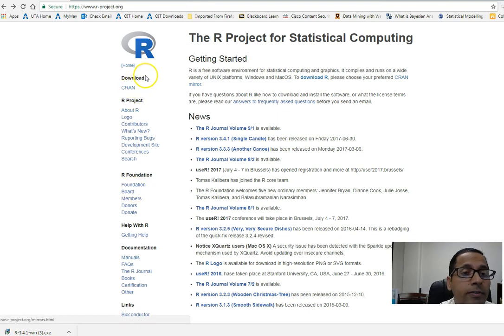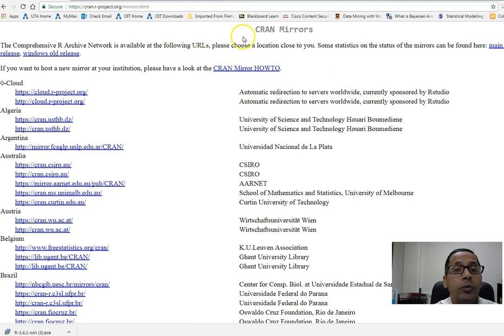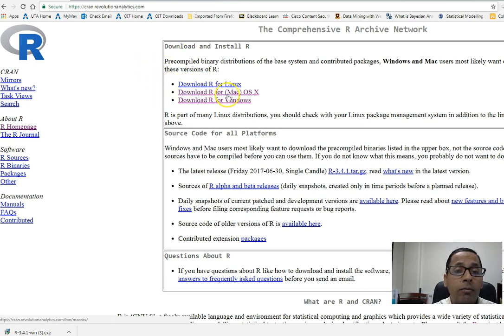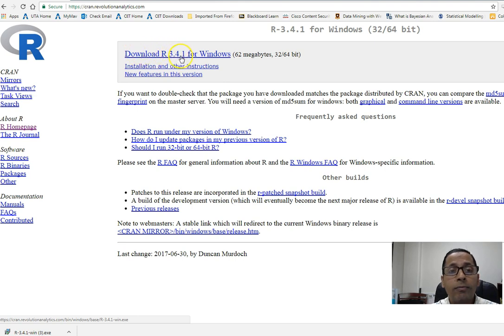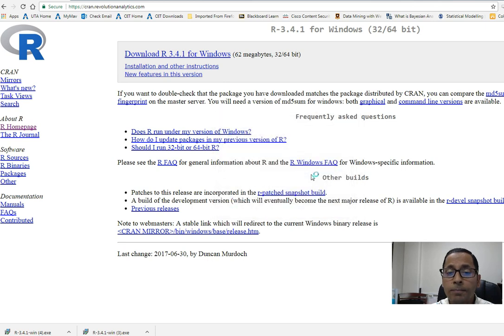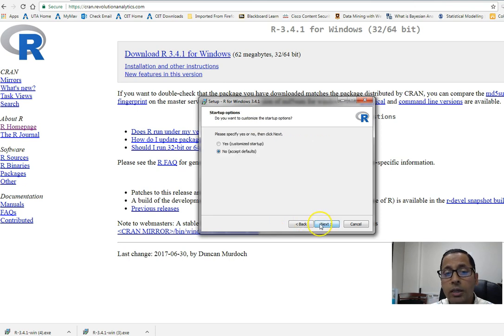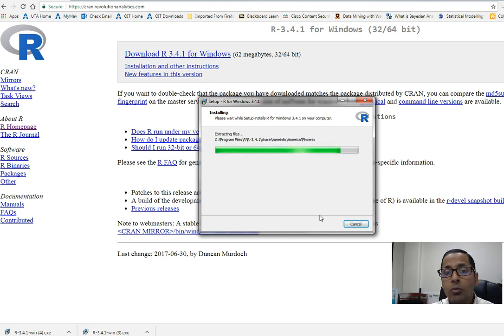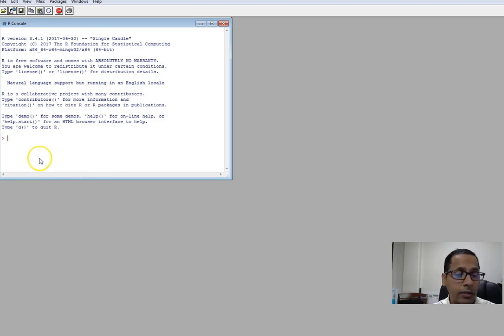Downloading and Installing R version 3 4 1